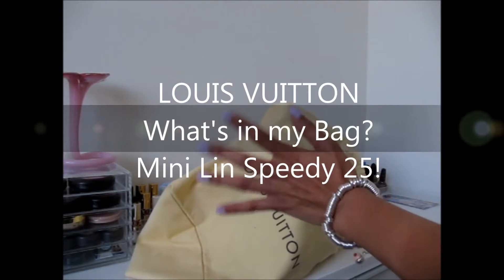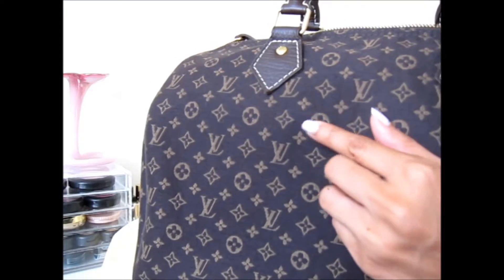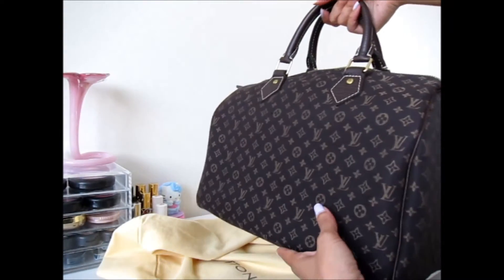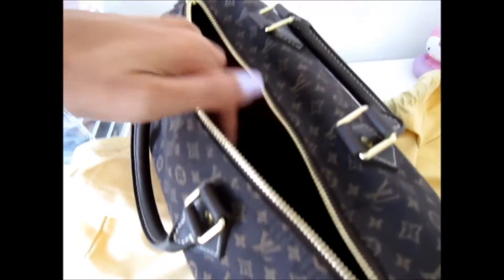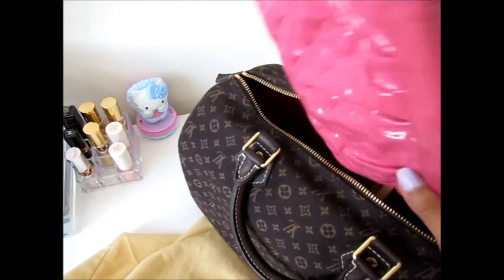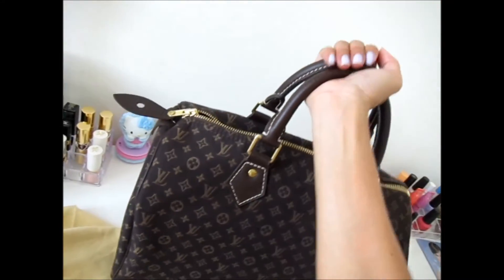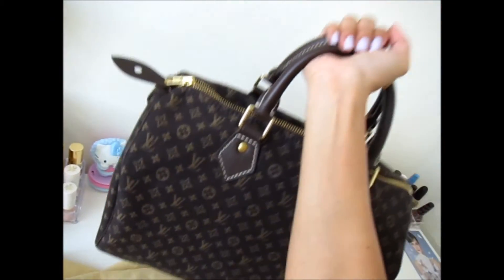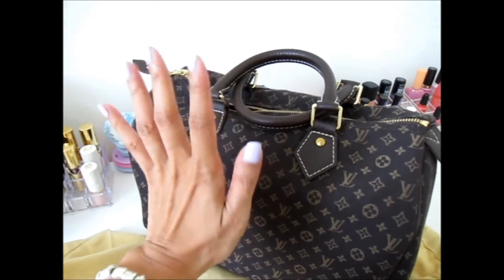LOUIS VUITTON What's In My Bag, Mini Lin Speedy review!!!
Hey guys!! Quick review and what's in my bag.

The next video will be published LIVE when I hit the next 10 subbies!

*This video is intended for fellow LV addicts, purse lovers and those researching their next LV purchase.   This is in no way bragging, if you don't like these types of videos please click out :)